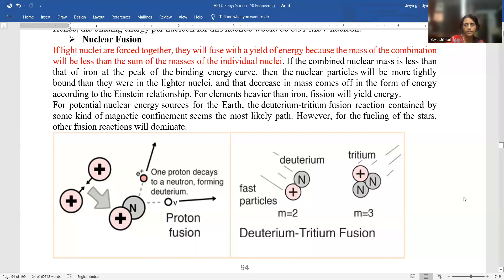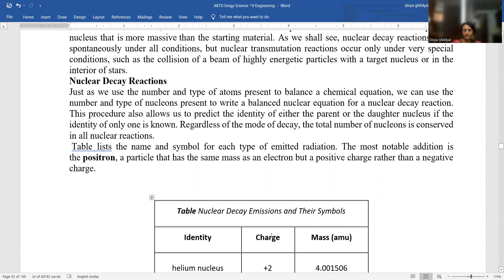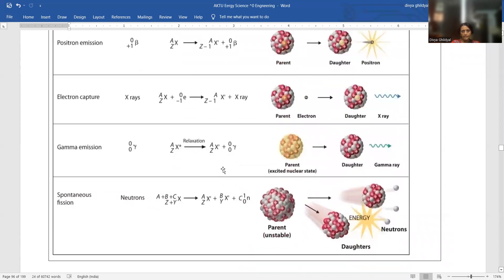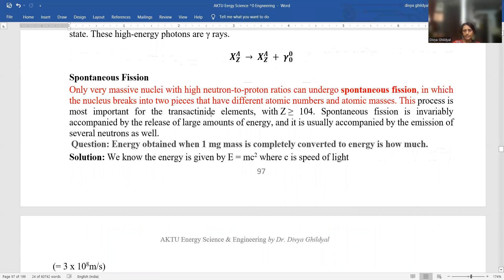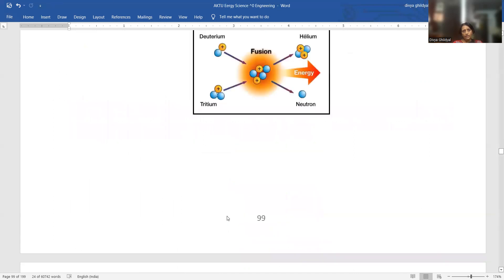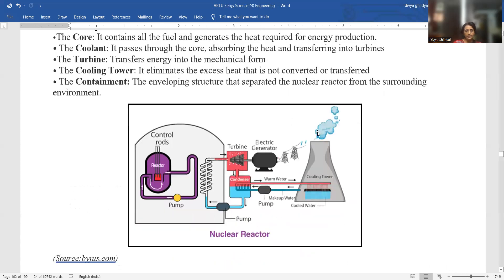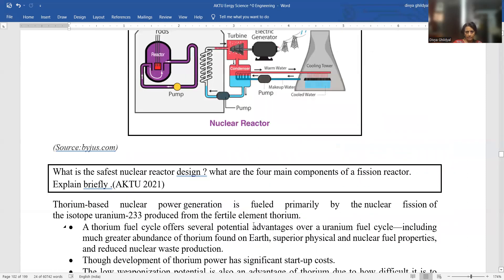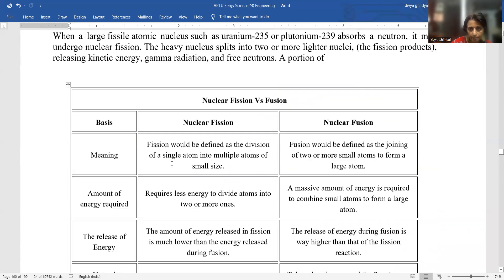AKTU Energy Science & Engineering Nuclear Energy (Lecture 2)